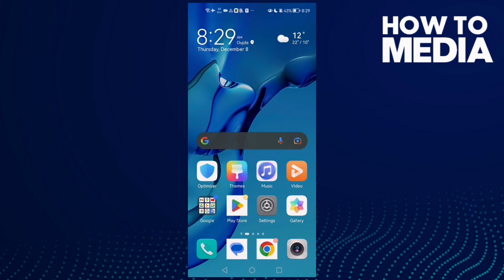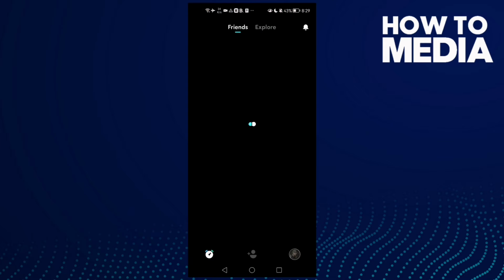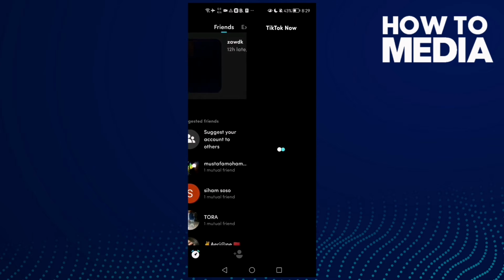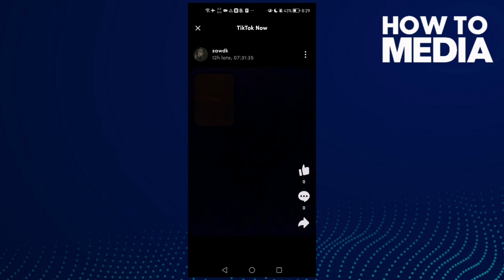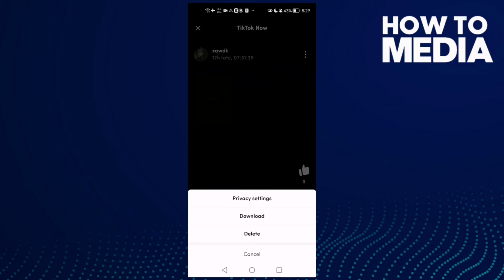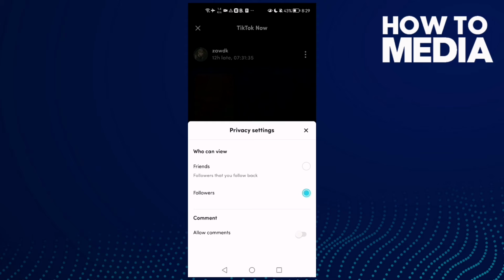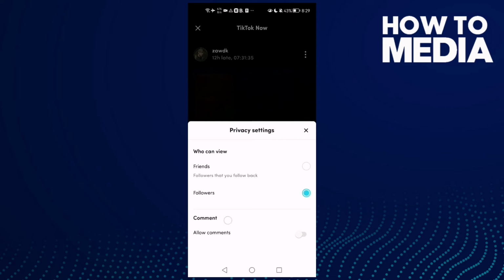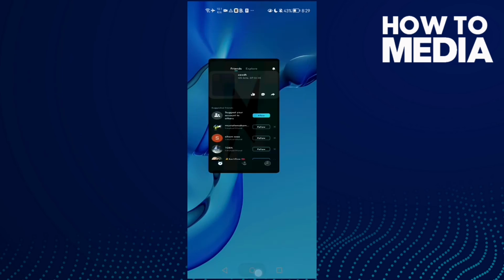How to Allow Comments on Your Post on TikTok Now on Android or iphone IOS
in this video we discuss :